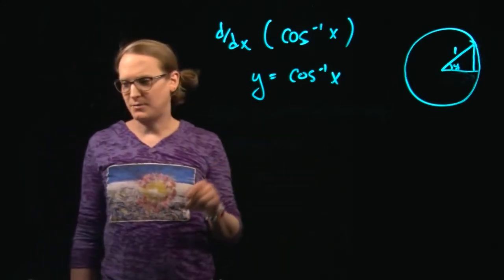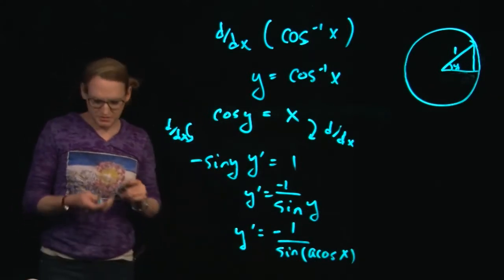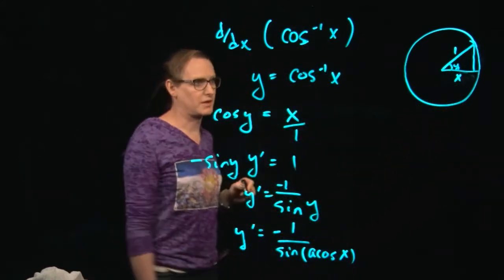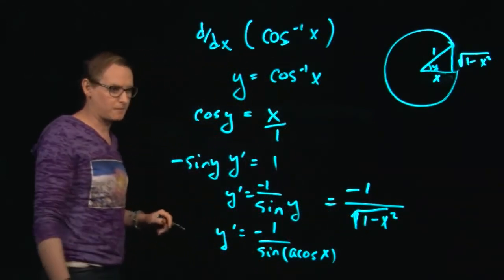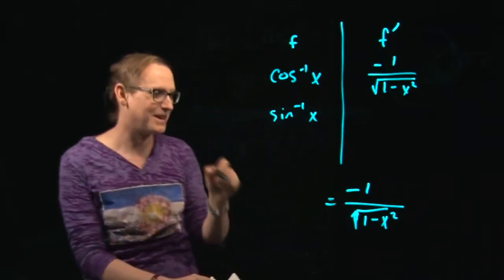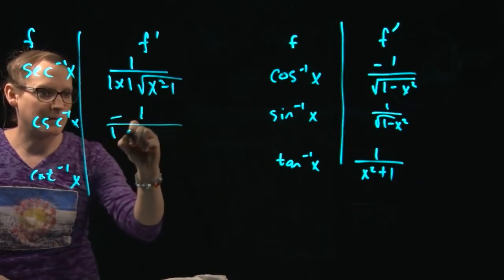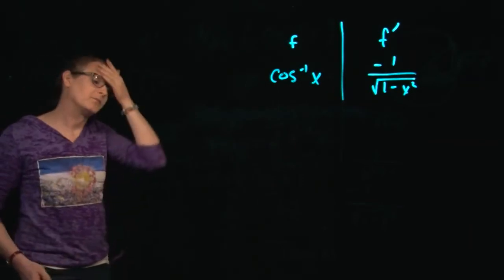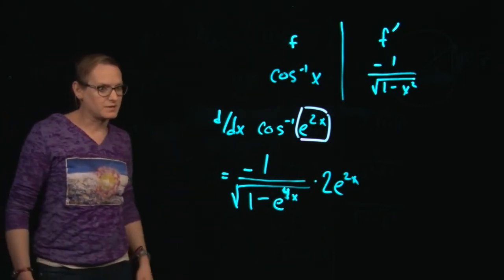Derivatives of inverse trig functions | Calculus (derivatives)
The inverse trig function emit non-trig functions as their derivatives.  Why?!?!?